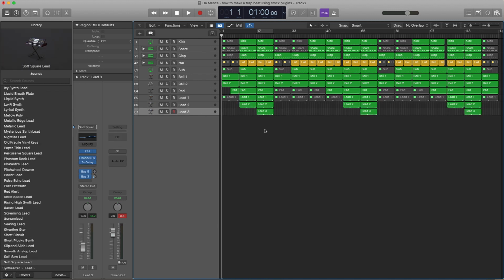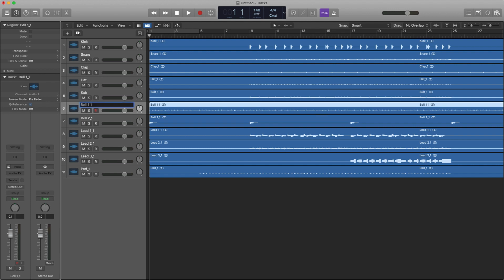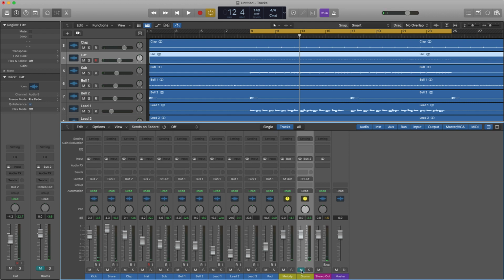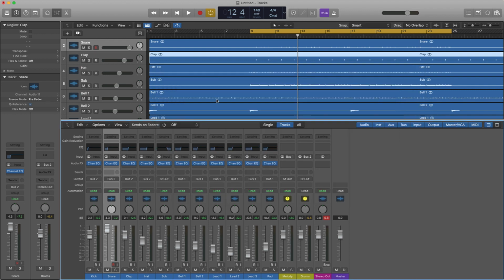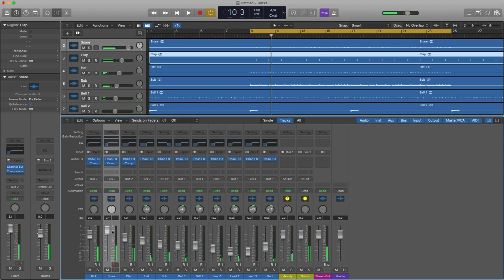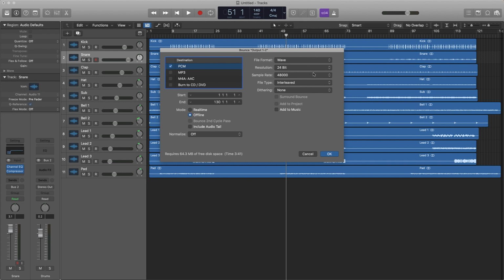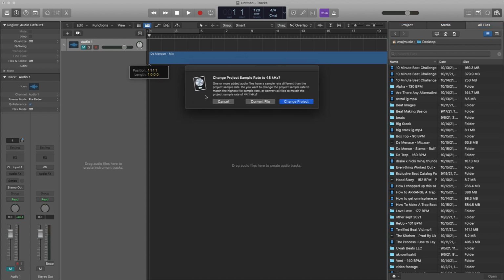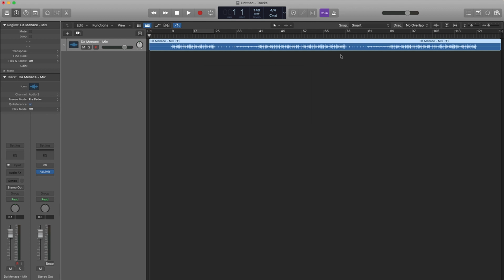How To MIX a Trap Beat Using Stock Plugins In Logic Pro X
Turn Your Ideas Into Finished, Professional-Quality Beats in Logic Pro